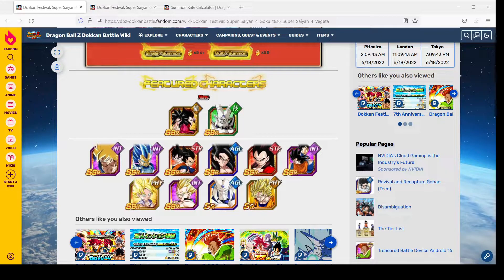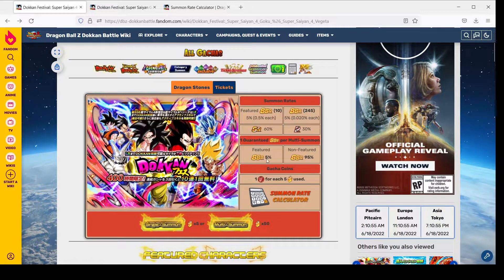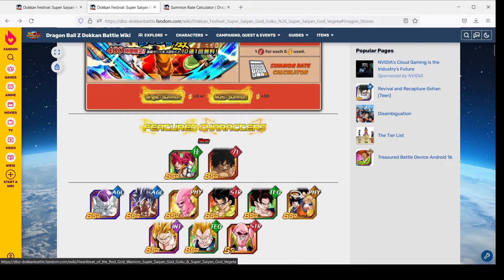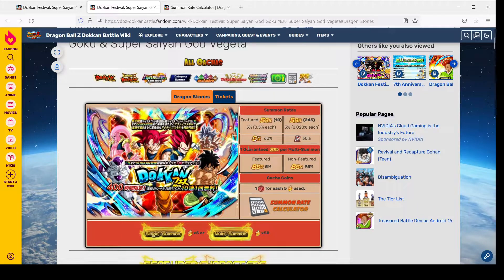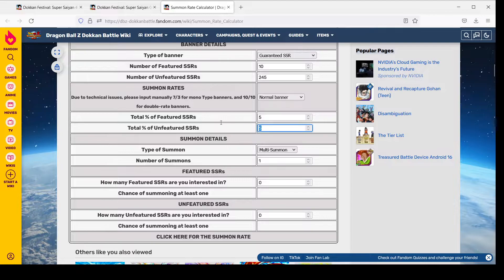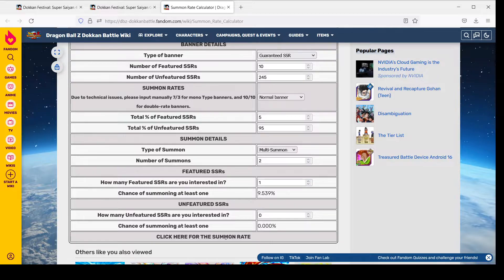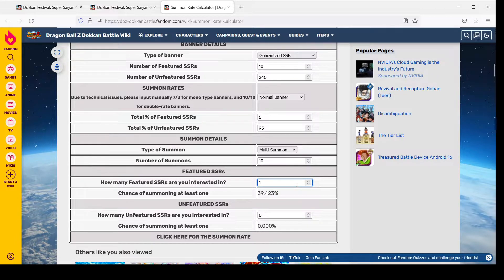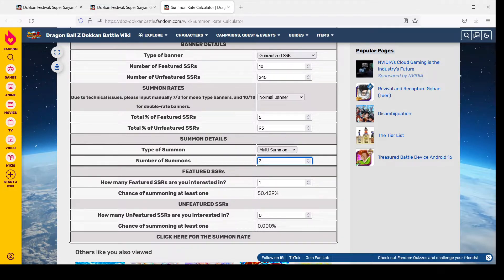7th ANNIVERSARY PREP GUIDE: HOW MANY STONES DO YOU NEED TO PULL THE NEW LRS? Dokkan Battle]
In this video we talk about how many stones you might need and what are your chances of pulling one of the Anniversary LRs in your summons!